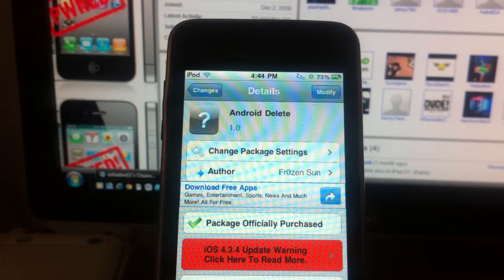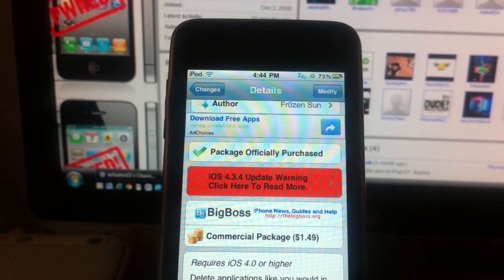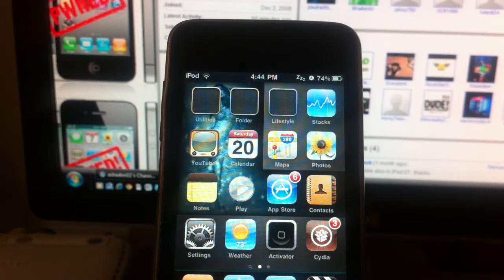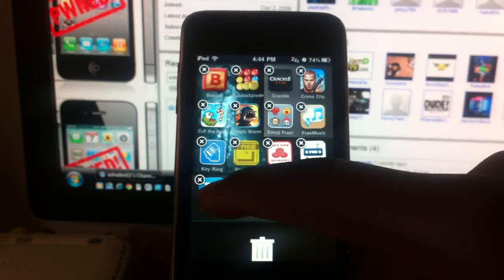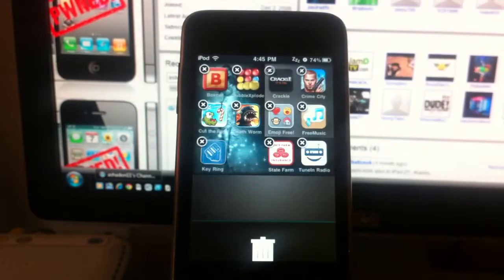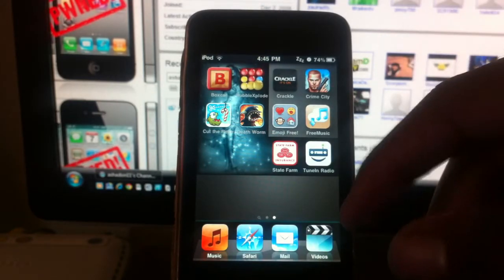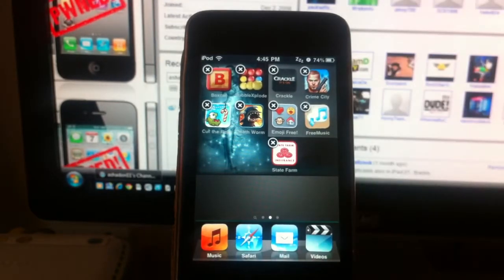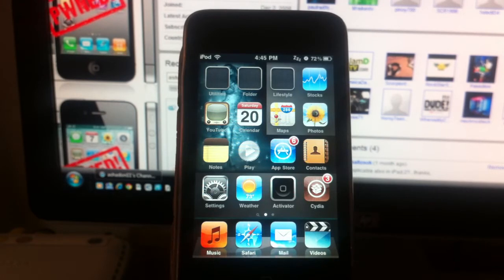Android Delete - delete Apps Like On A Android Device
Android delete $1.49 in cydia by frozen sun